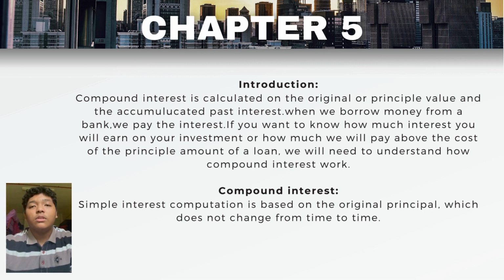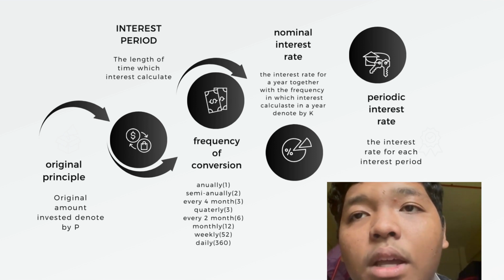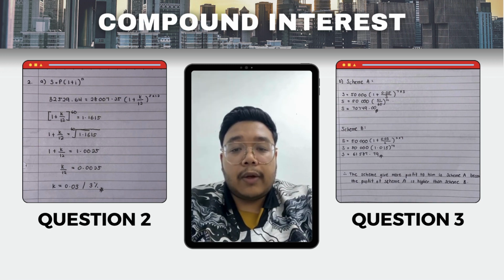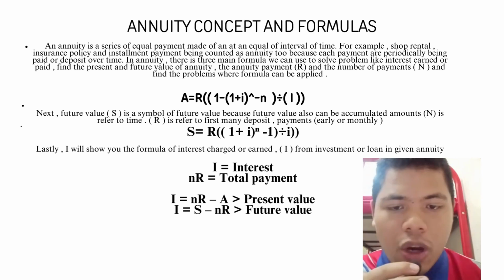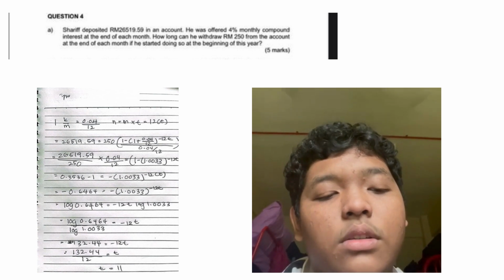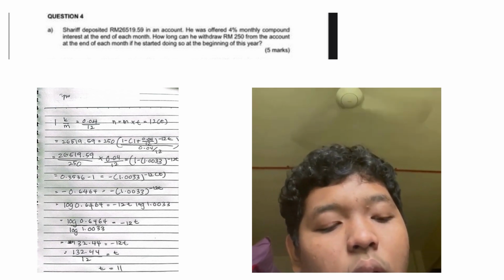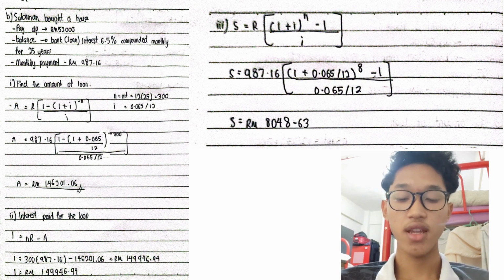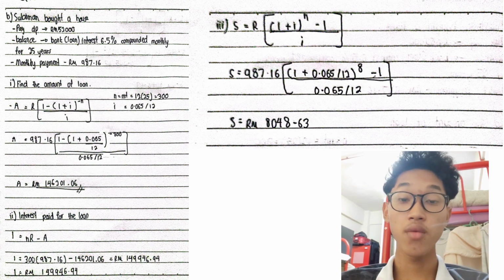Business Mathematic BA111 Project Presentation